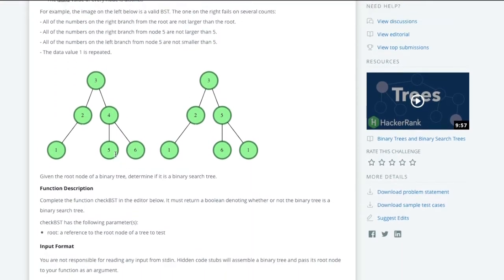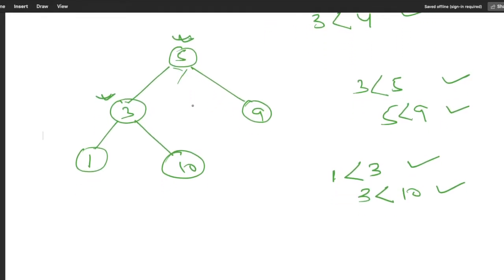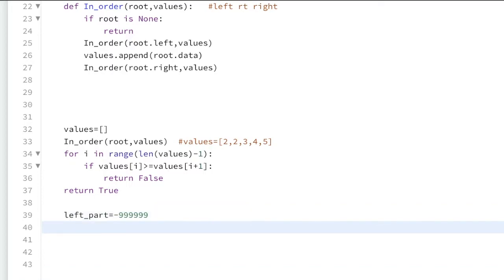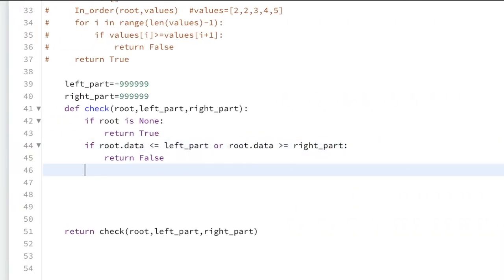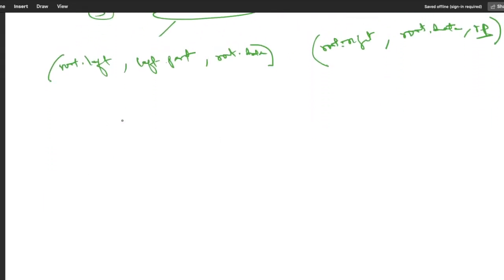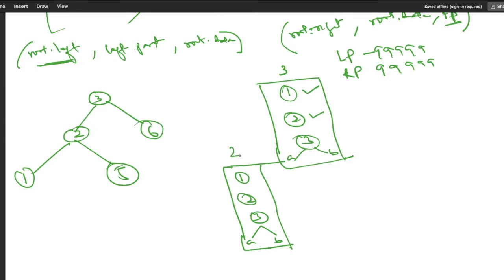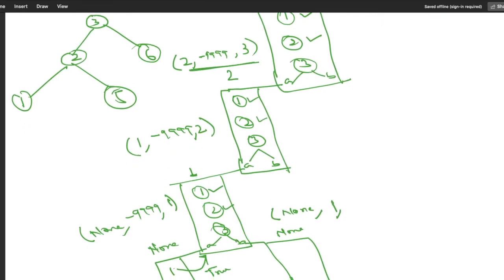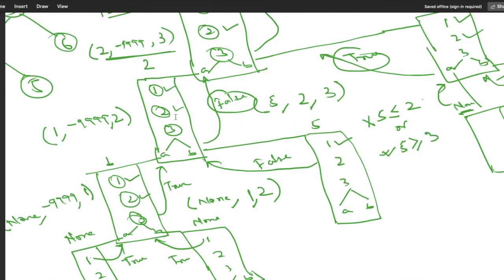Trees: Is This a Binary Search Tree? | HackerRank | Recursion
This video is about problem "Trees: Is This a Binary Search Tree? " from HackerRank under Interview Preparation Kit.